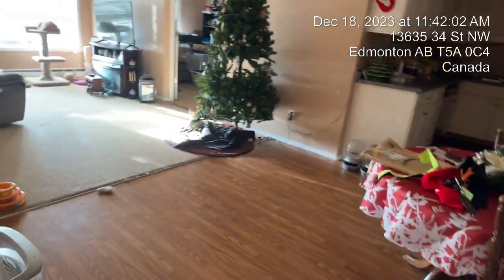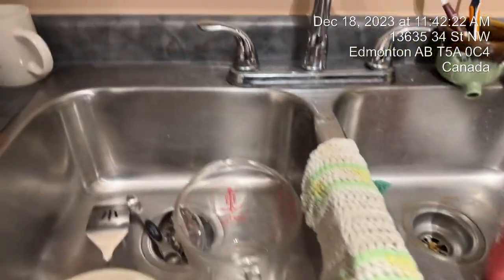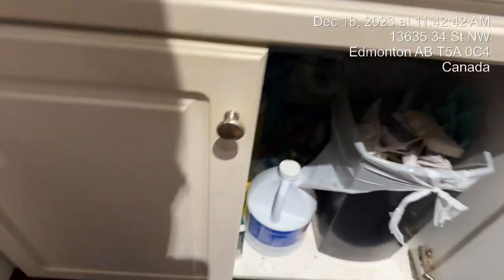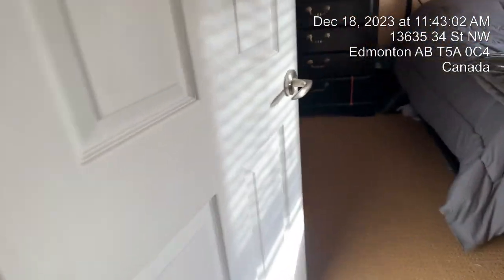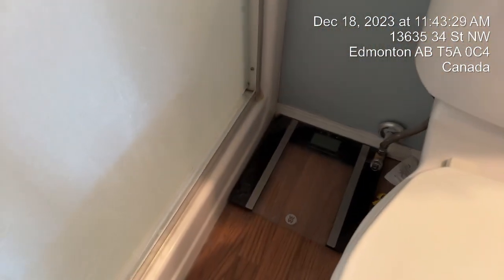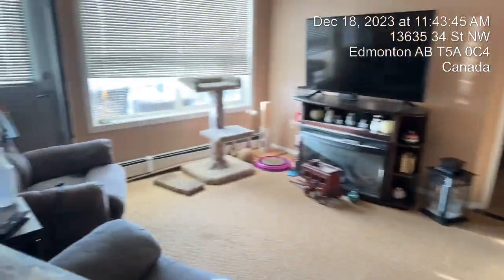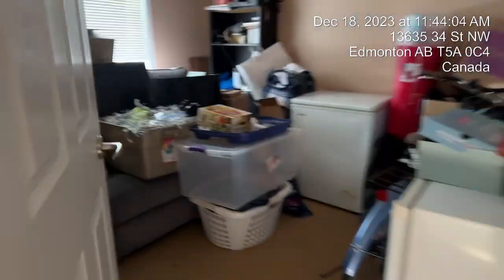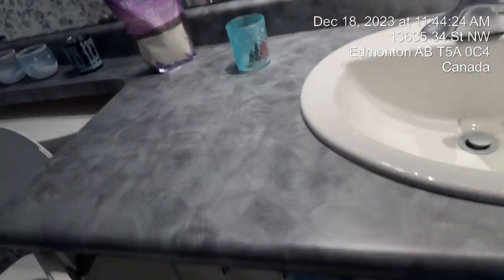Fsc207 home safety Visit 20231218